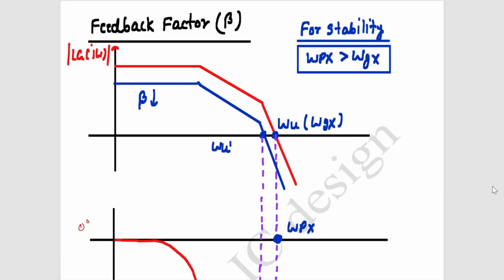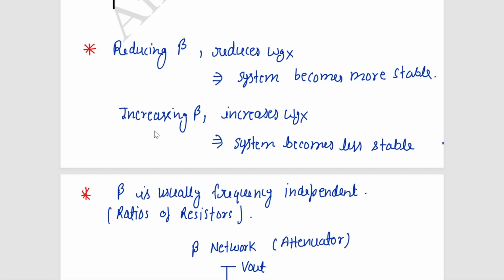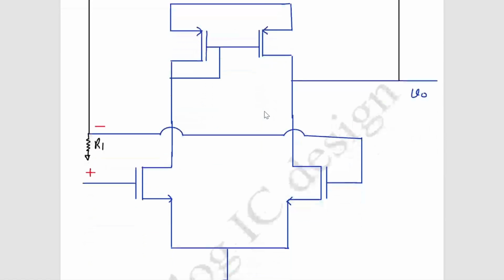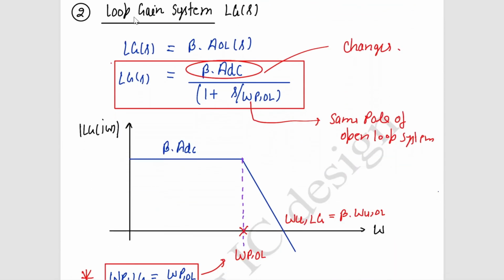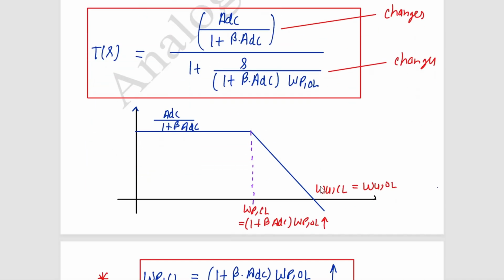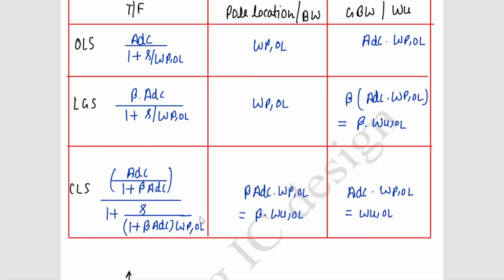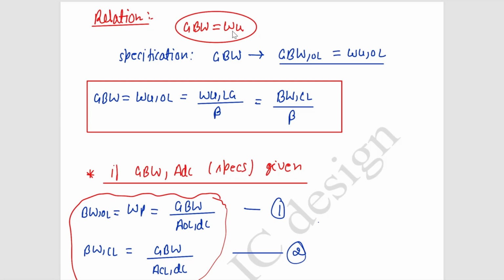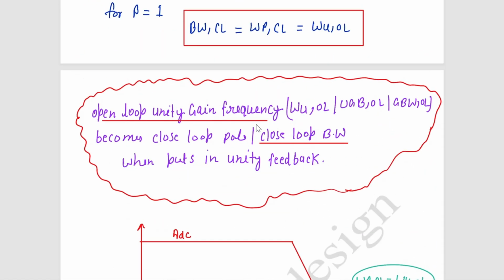open loop, loop gain, close loop systems | AnalogX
Relationship between bandwidths of open loop, loop gain and close loop system.